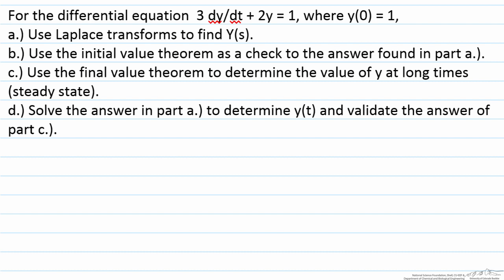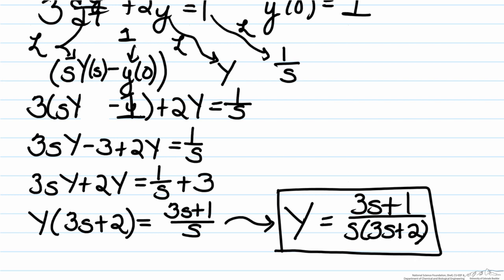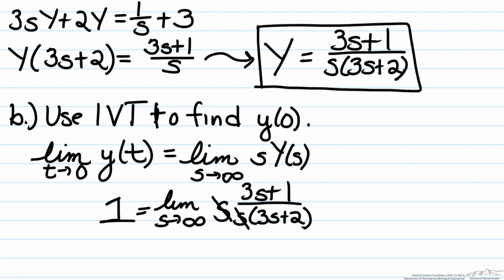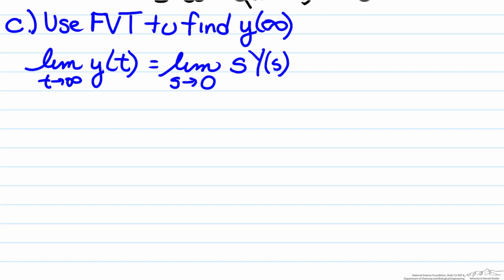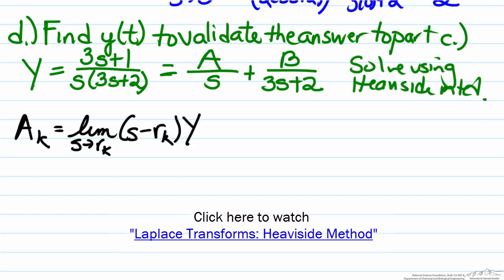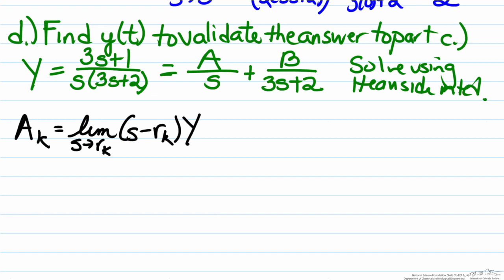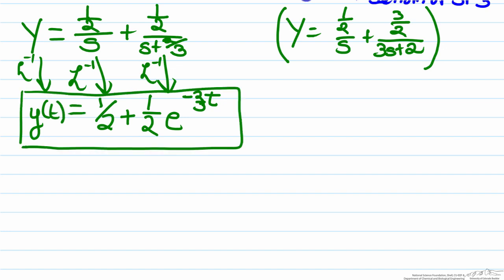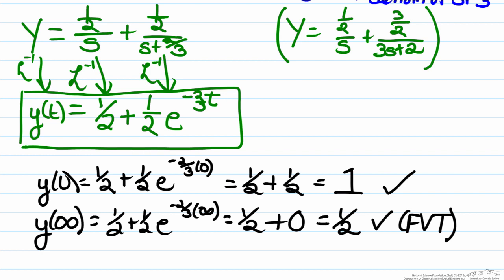Laplace Transforms: Initial & Final Value Theorem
Uses the initial value theorem (IVT) and the final value theorem (FVT) to solve a Laplace transform problem. Made by faculty at Lafayette College and produced by the University of Colorado Boulder, Department of Chemical & Biological Engineering.